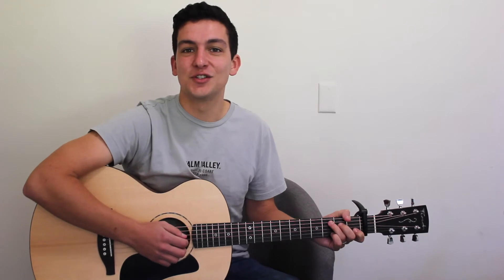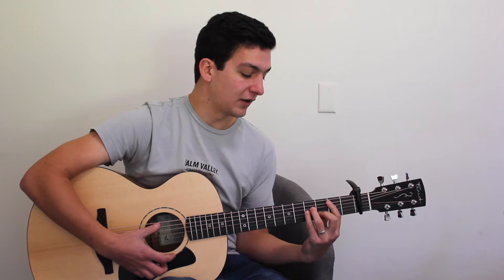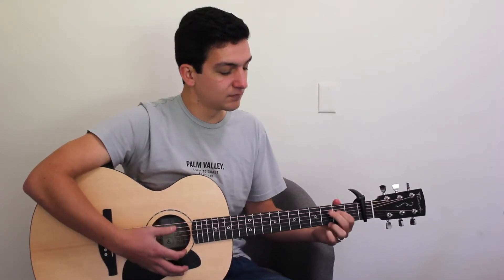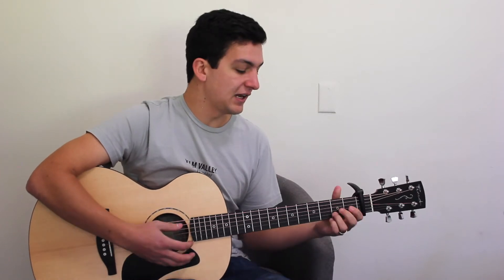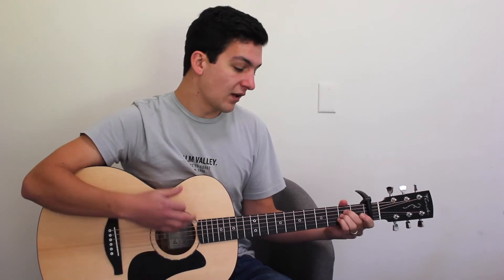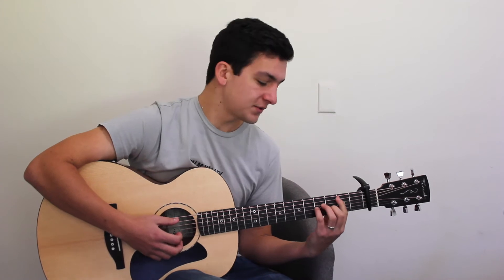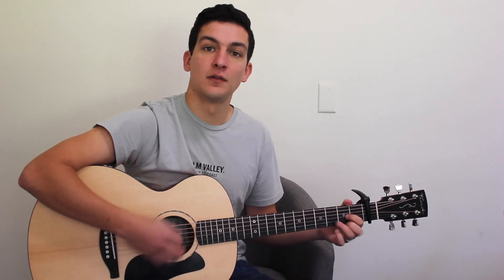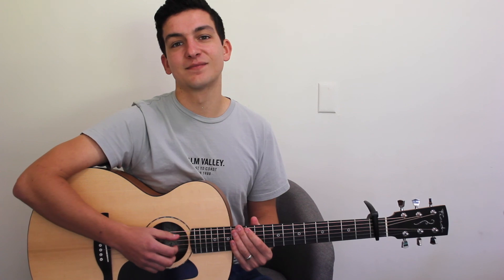Like a River Guitar Tutorial // Ocie Elliott Guitar Lesson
✅ FREE “Learn Guitar in 5 Days” eBook ➜

Today's lesson is perhaps a less well-known song, but a beautiful one to laern! Enjoy this easy guitar tutorial with chord charts and strumming patterns to help you along the way!

If you enjoying this guitar lesson on likeariver by ocieelliott show your support by liking the video and checking out my latest videos here ➜